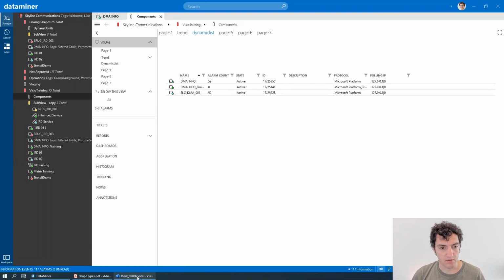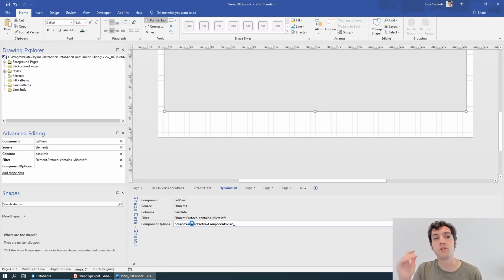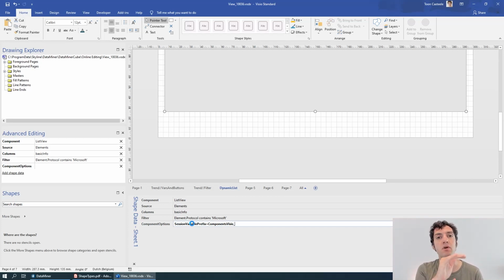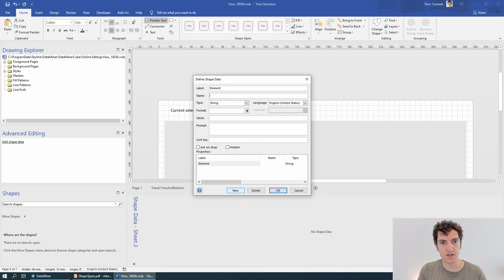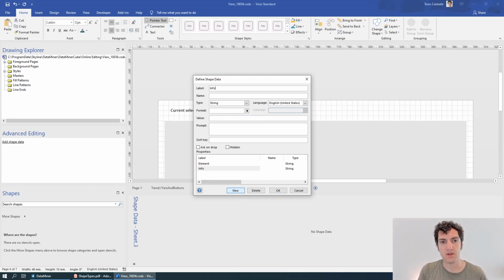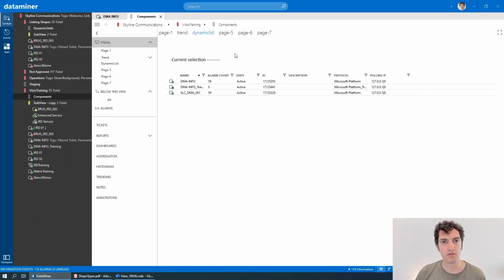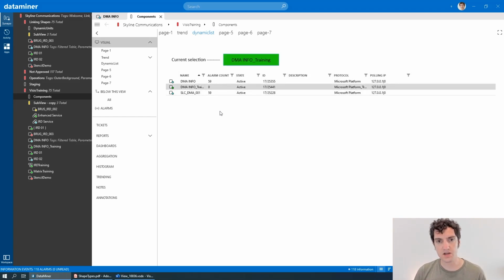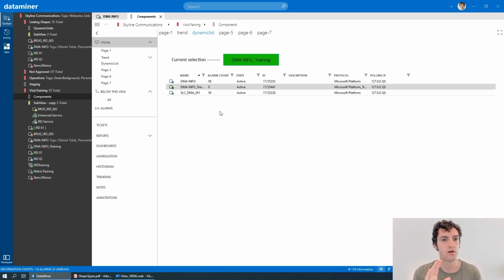Visual Overview - Embedded Components - Dynamic list: Session variables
In this video you will learn how to tie the session variable feature into the Visual Overview.